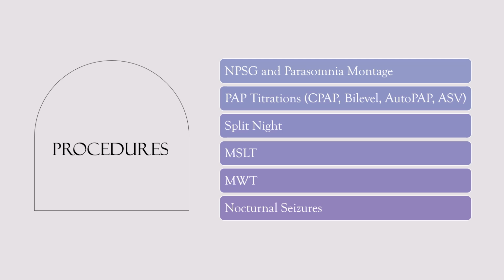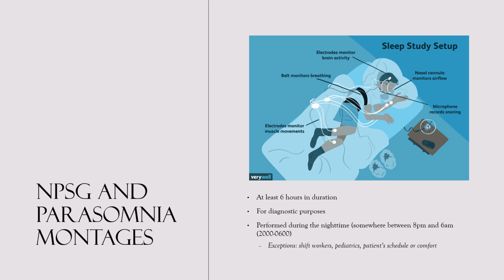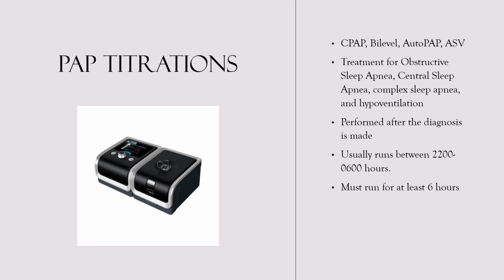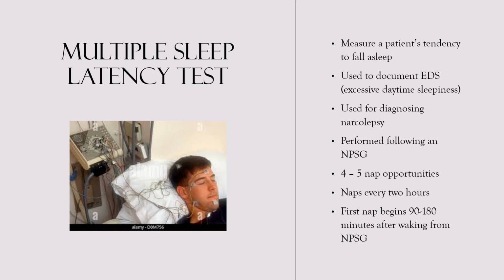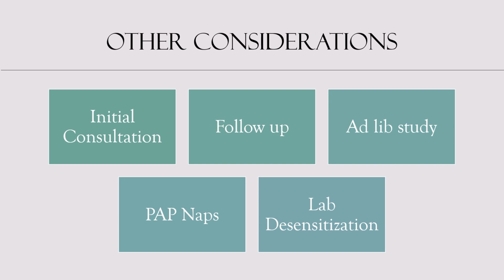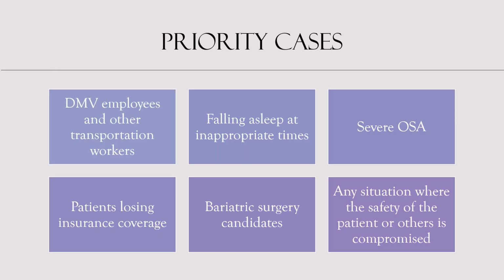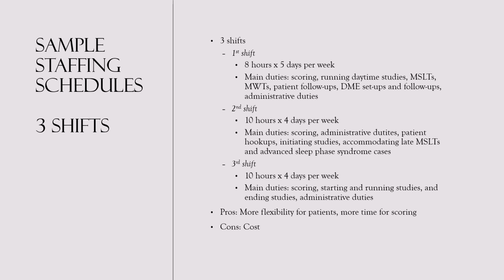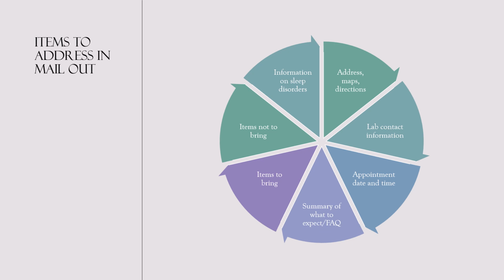PSG 112 Unit 1 Part 1B Sleep Lab Scheduling Goodwin